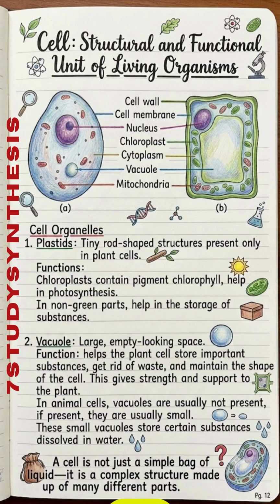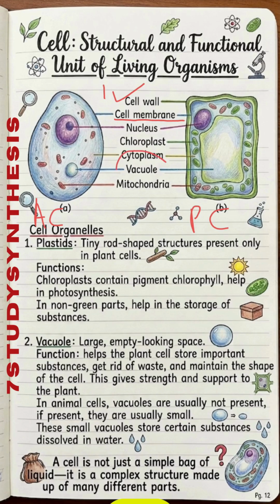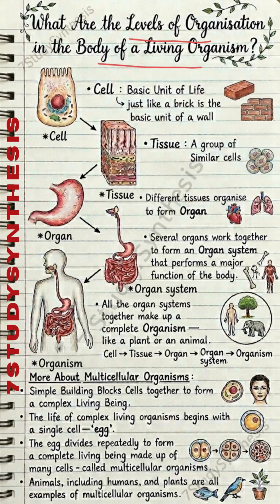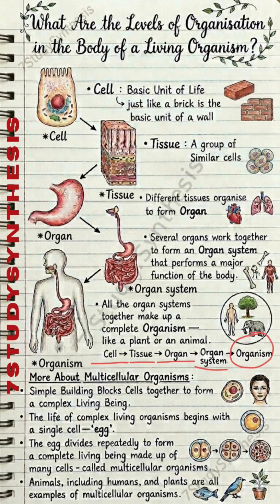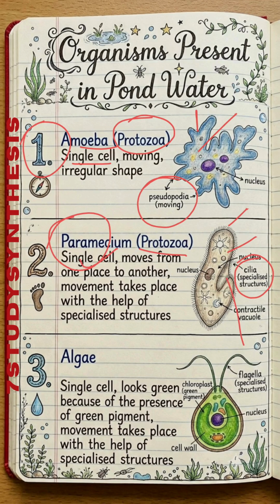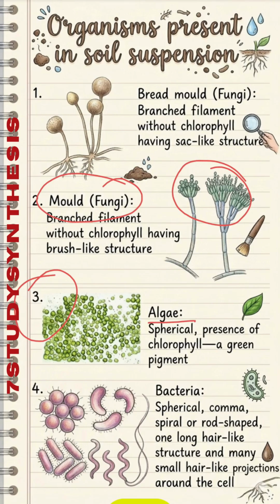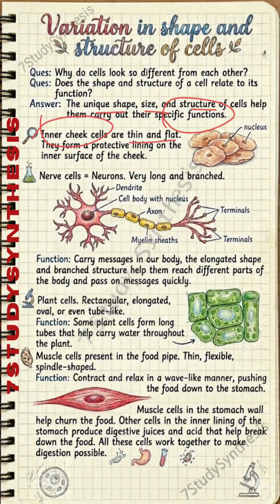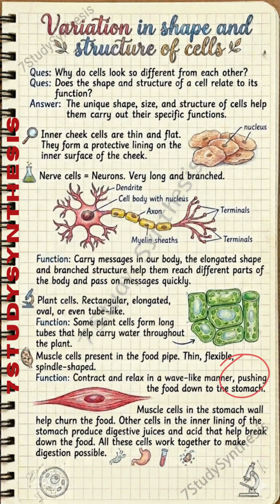Class-8 chapter2 invisible world -Shorts in one go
Chapter 2 : The Invisible World
This is a compilation of all shorts of the explanation of imp topics of the chapter

Topics covered
Cell Organelles
Plant Cell -Animal Cell difference
Levels of Organisation
Organisms in Ponds
Organisms in Soil Suspension
Variation in Cell Shape and Size

This Short is
✔ Easy to revise
✔ Exam focused , with
✔ neat and labelled diagram

Dear Students You can revise the topic from here to prepare for your exam.

class8science

class8science